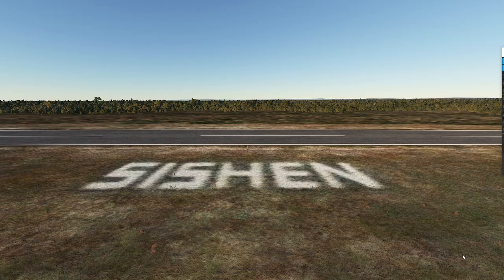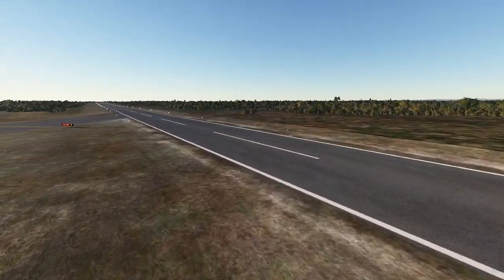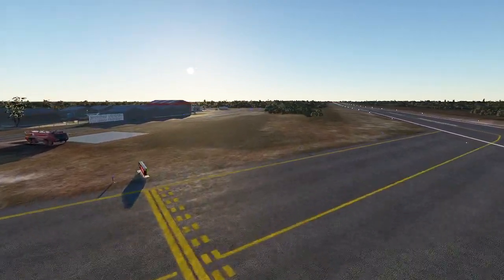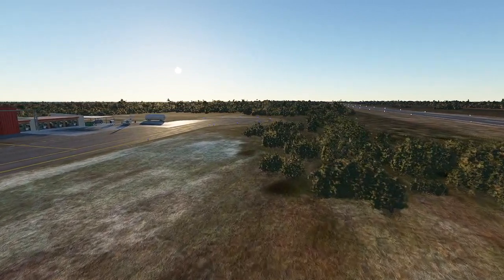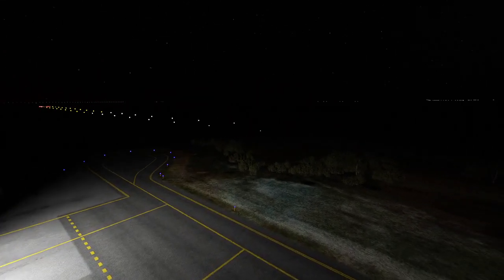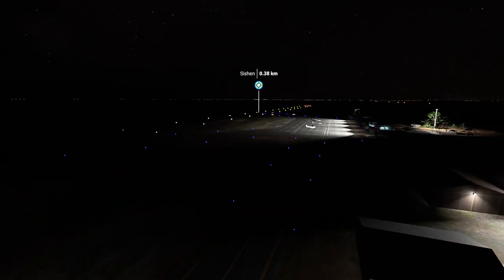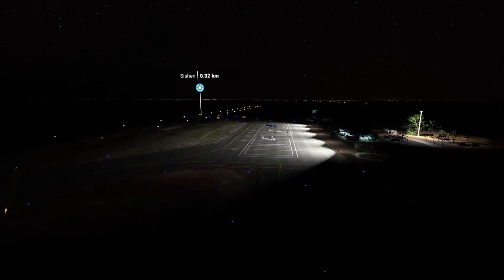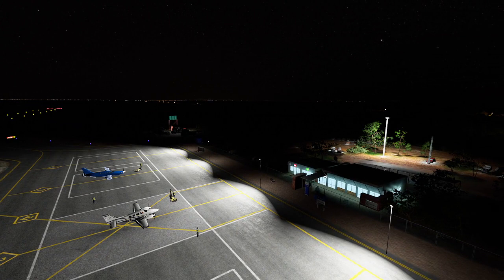MSFS 2020 Sishen airport by NMG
This is my thoughts on NMG's Sishen airport for MSFS 2020 developed by Frits Beyer.